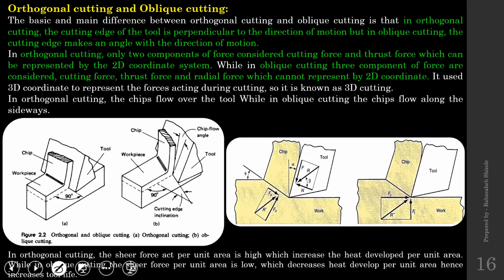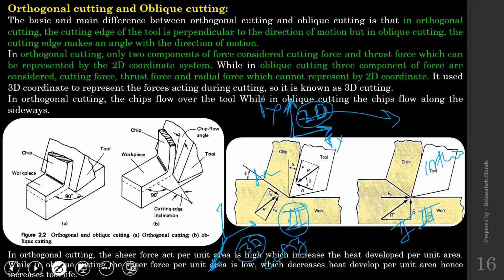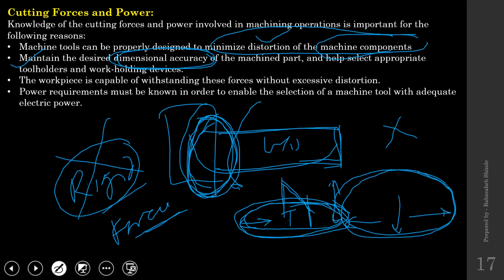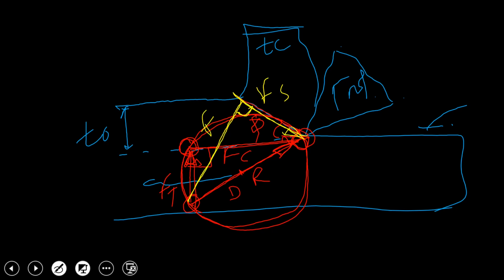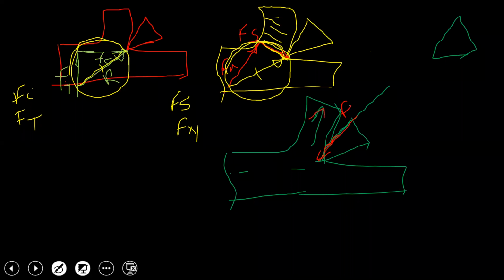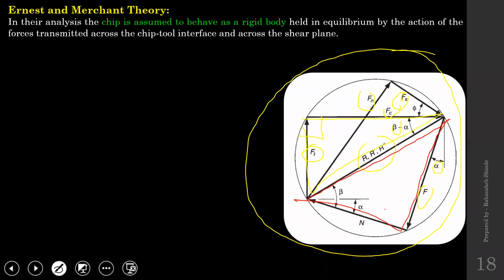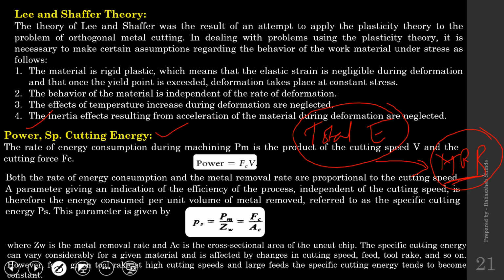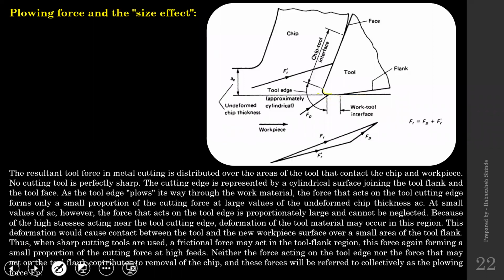Orthogonal vs Oblique Cutting; Ernest and Merchant Theory; Lee Shaffer Theory; Sp. Cutting Energy